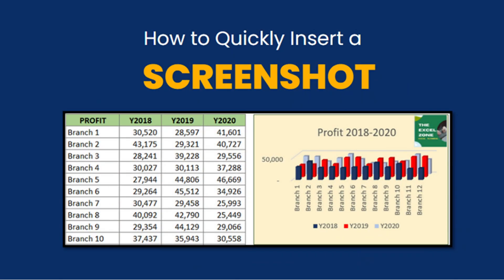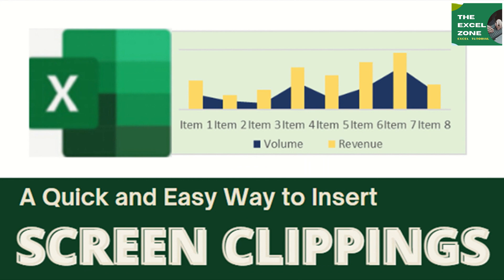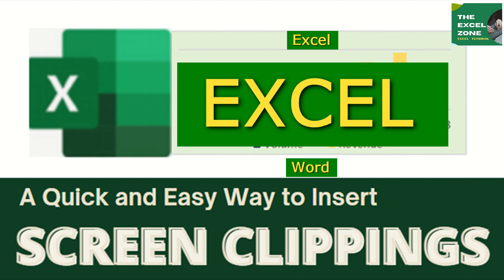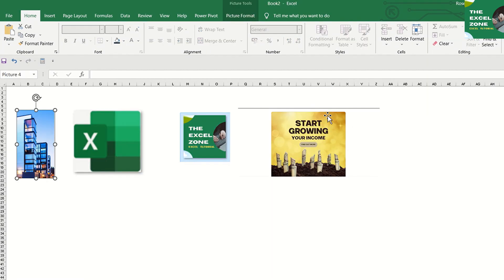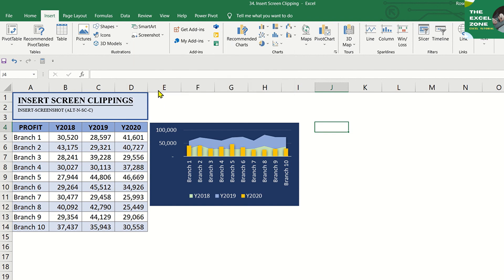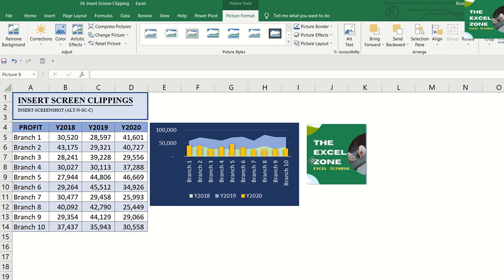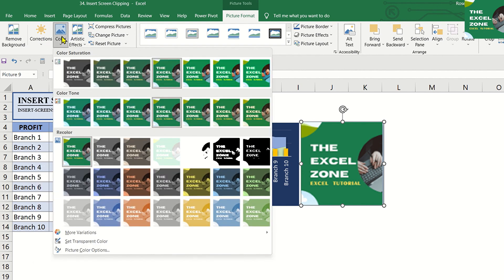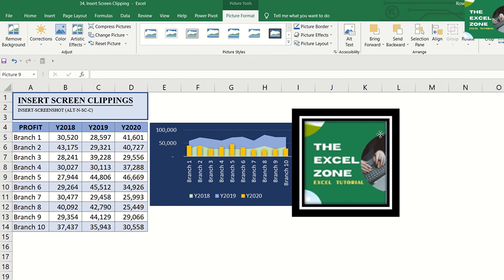UNLOCK THE MAGIC! HOW TO INSERT A SCREEN CLIPPING IN EXCEL IN SECONDS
This video shows a step-by-step, super-fast and easy procedure to insert a Screen Clipping in Excel.

1. Open the Excel worksheet where you want to insert the screen clipping.
2. Click on the "Insert" tab on the Ribbon.
3. Click on the "Screenshot" button in the "Illustrations" group.
4. From the drop-down menu, select "Screen Clipping". Excel will minimize, and you will see a translucent layer over your screen.
5. Click and drag your cursor to select the portion of the screen you want to capture.
6. Release the mouse button, and the screen clipping will be inserted directly into your worksheet. You can then resize or move the screen clipping as needed.

TIP: You can use a keyboard short-cut to quickly do step 2 to 4. Just press ALT - N - SC - C.

This feature is also available in Microsoft Outlook, PowerPoint, and Word.

TITLE: UNLOCK THE MAGIC! HOW TO INSERT A SCREEN CLIPPING IN EXCEL IN SECONDS